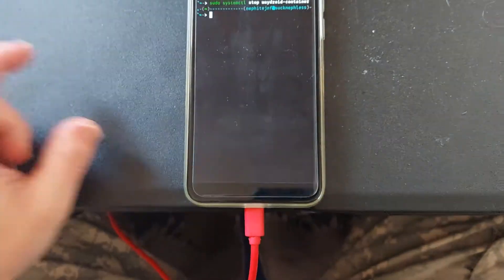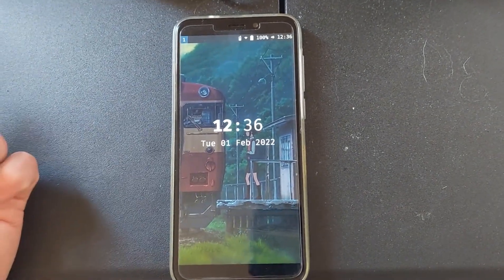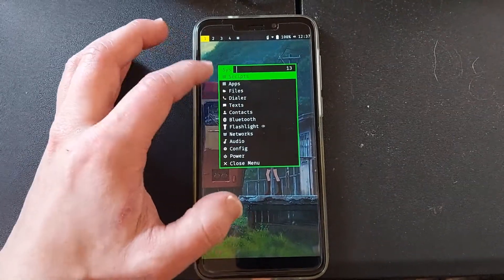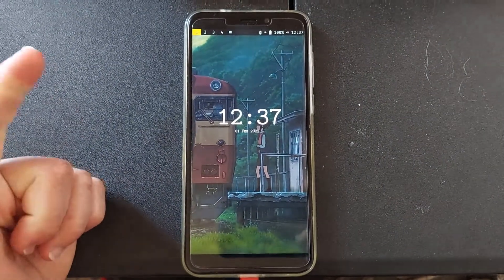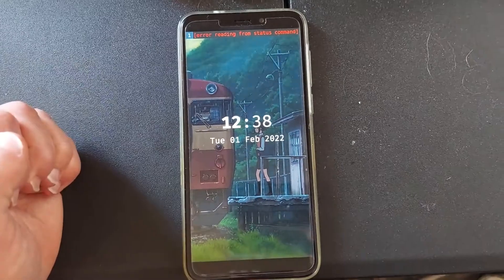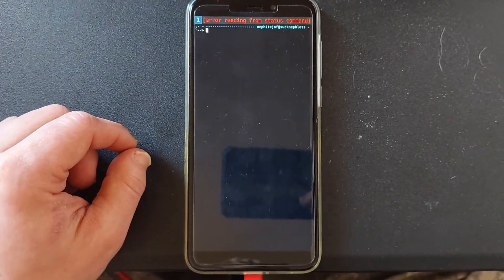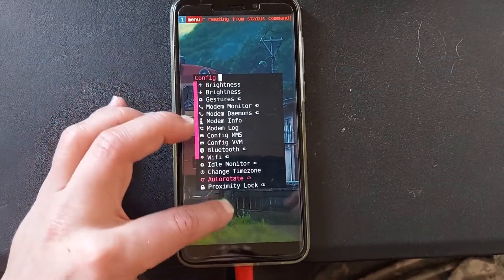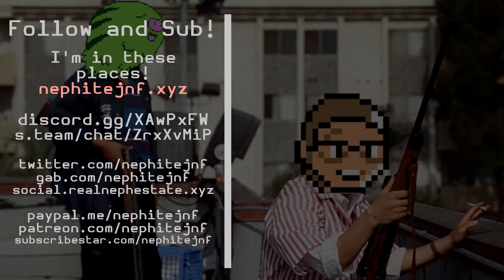SXMO Switching WMs is fine, but Waydroid Hates Disk Encryption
So, I setup SXMO for the umpteenth time, but this time I wanted to use waydroid and apparently waydroid can't take security...